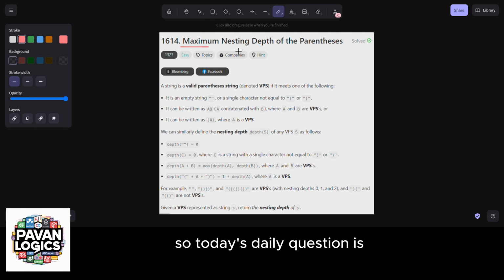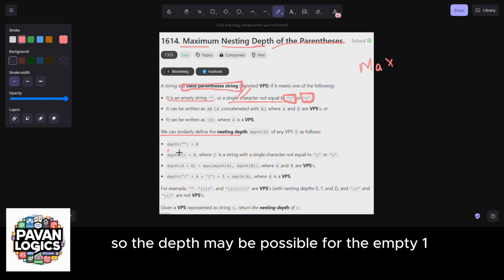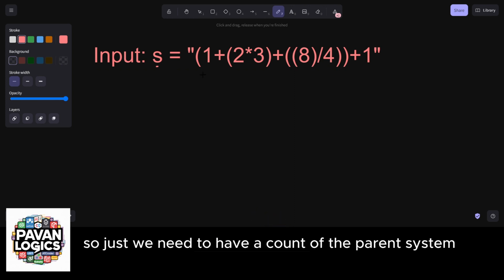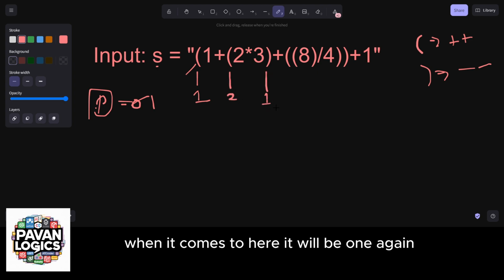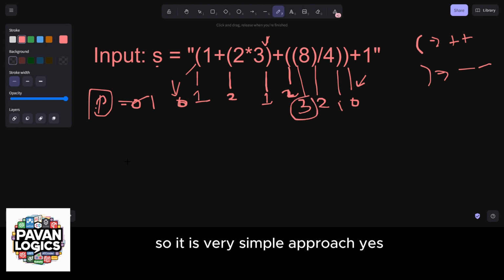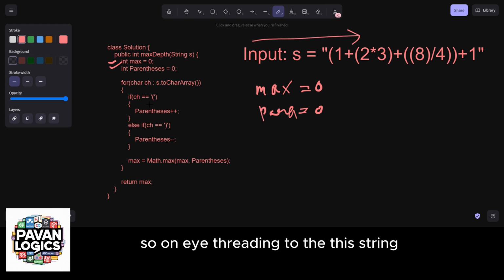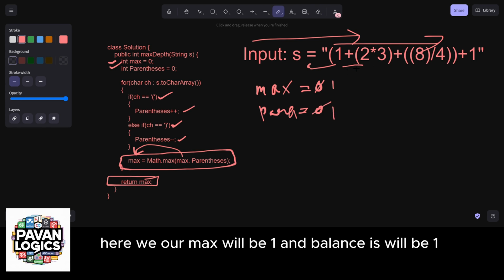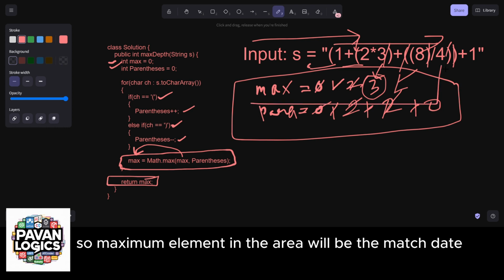LeetCode Daily Question | 1614. Maximum Nesting Depth of the Parentheses |Solution | Code explained.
Time Stamps:
0:00 - Introduction
1:08 - Approach
2:55 - Code explanation